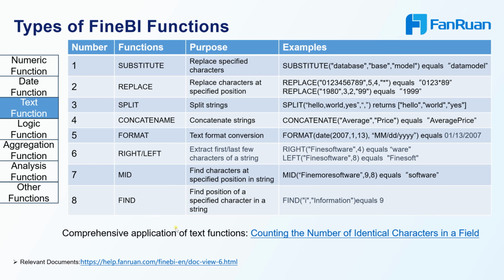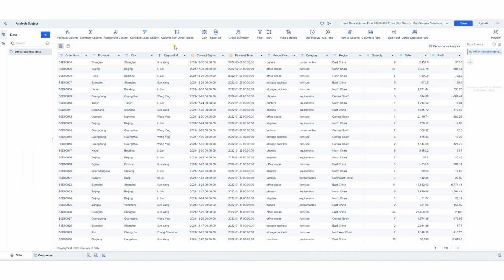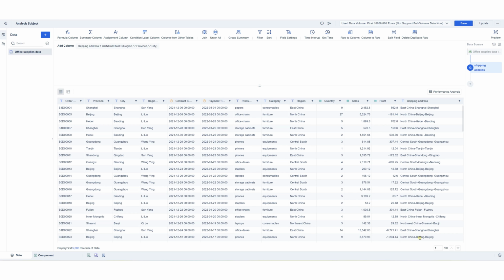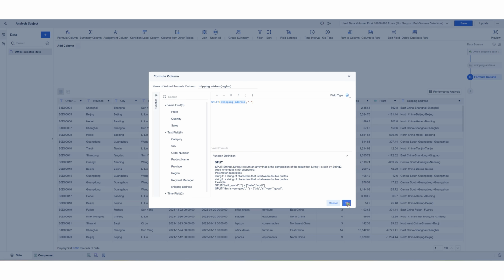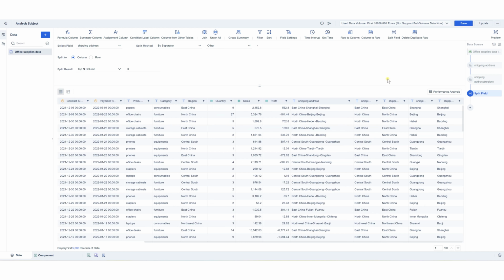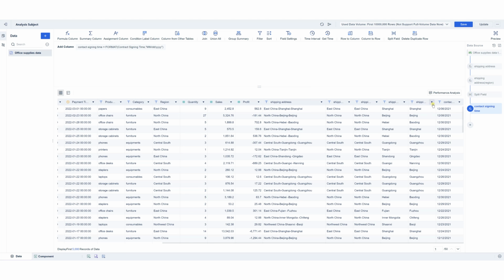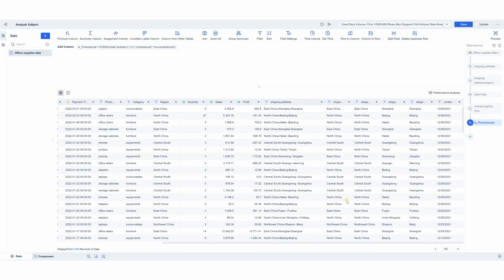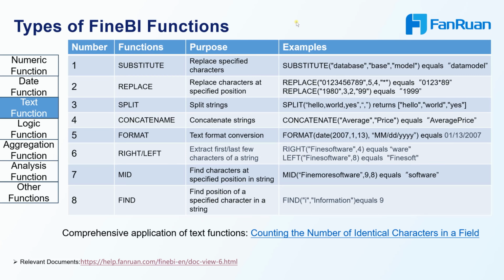4 - Text Function